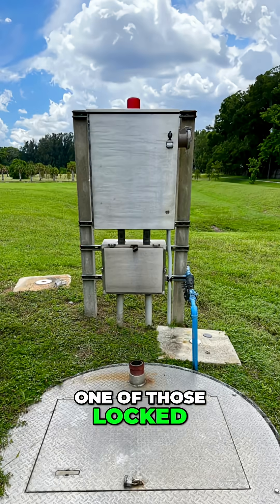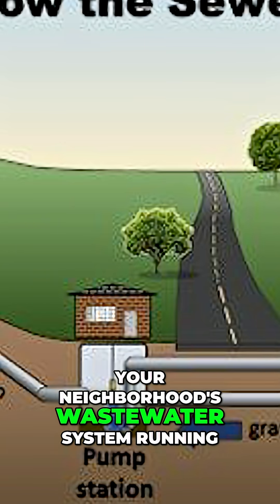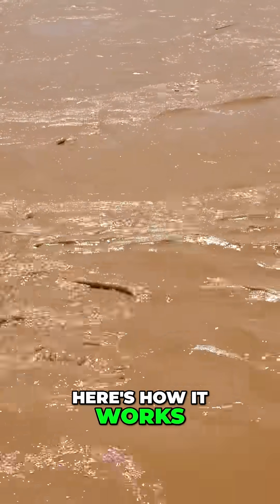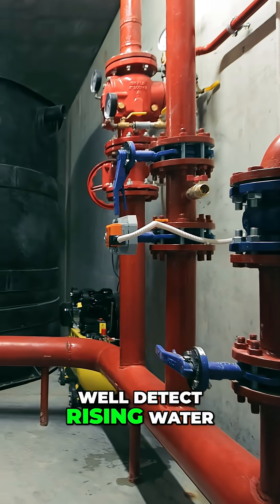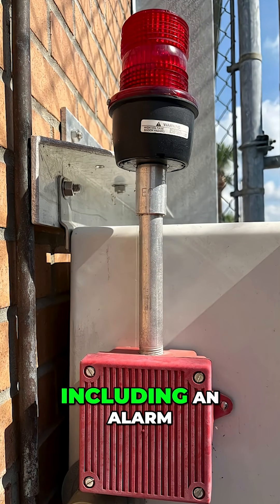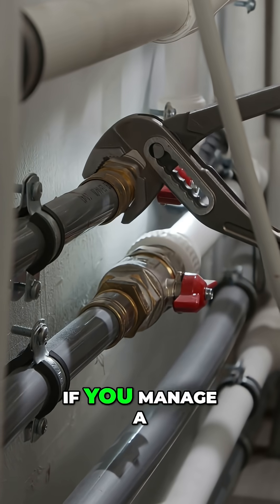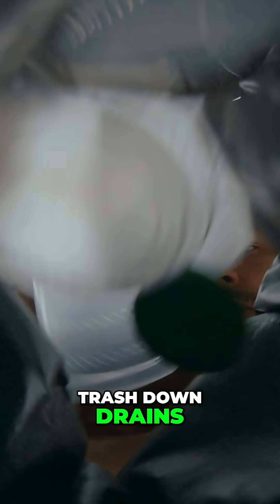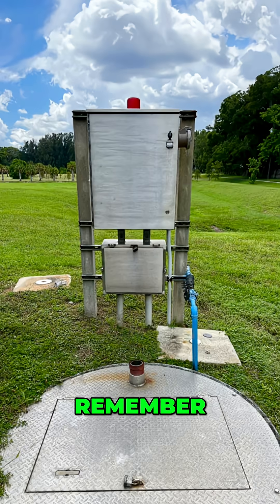Have you ever seen one of these? The Secret to Clean, Safe Communities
Ever walk past one of these strange metal boxes and wonder what it does?

It’s called a lift station, and it’s one of the most important pieces of hidden infrastructure in your city. These underground systems quietly pump sewage and wastewater away from homes and businesses, preventing backups, flooding, and health risks all without most people ever knowing they exist.

In this short, we reveal how lift stations work, why they matter, and what happens if they’re ignored.

🎯 Keep your neighborhood clean. Protect your property. Know what’s underground.

✅ Like weird home facts? Follow for more surprising tips about water, mold, fire, and cleaning.

💬 COMMENT if you’ve ever seen one of these and had no clue what it was!